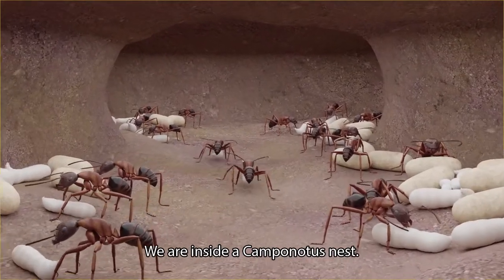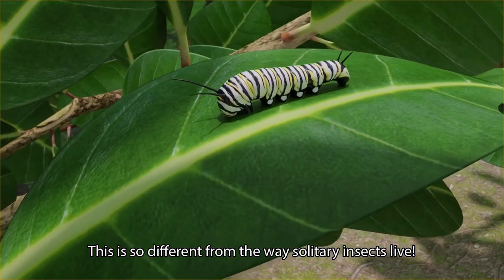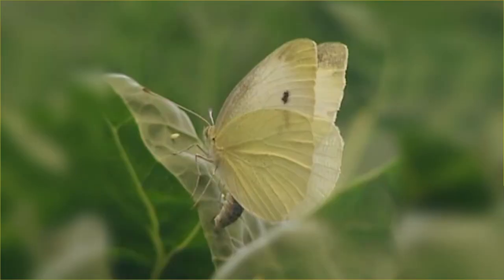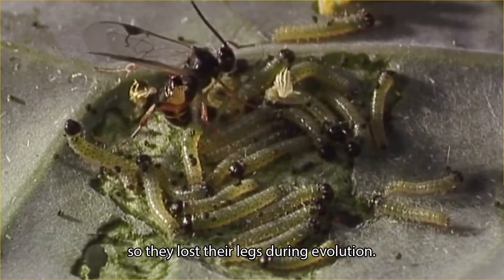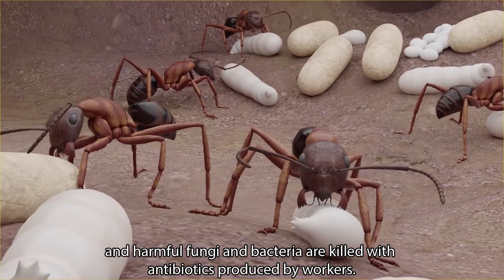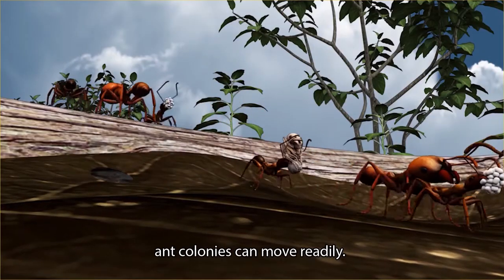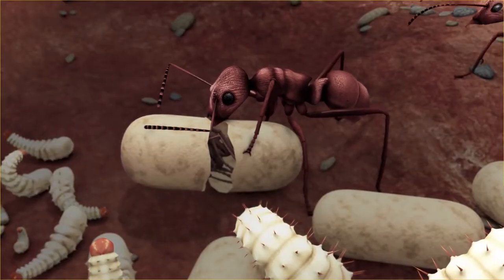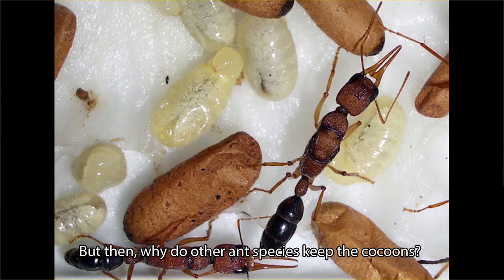ANT LIFE : Ant larvae have it easy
In most insects, larvae and adults live differently, and have separate diets. The larvae of solitary species must survive on their own, but ant larvae are fed and protected by the adult workers.

A short animated documentary by Dr Christian Peeters (CNRS, French National Agency for Scientific Research)
Version française sur la chaîne YouTube  "SECRETS DE FOURMIS"